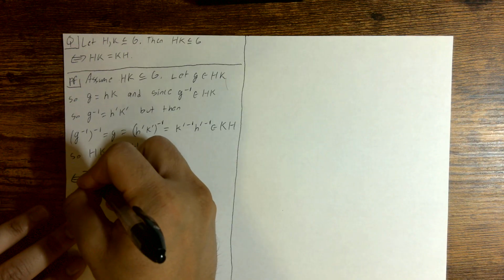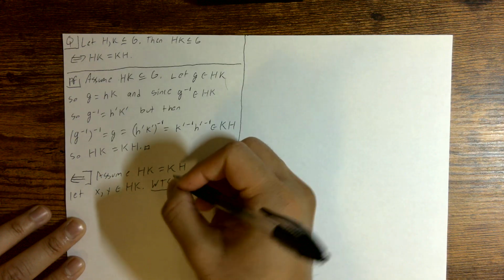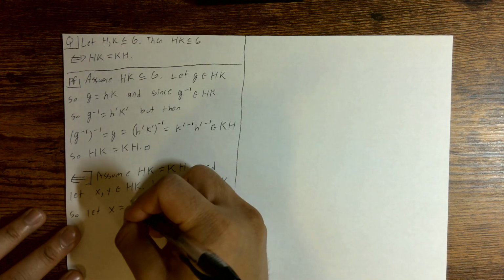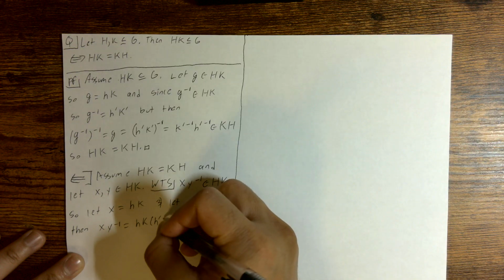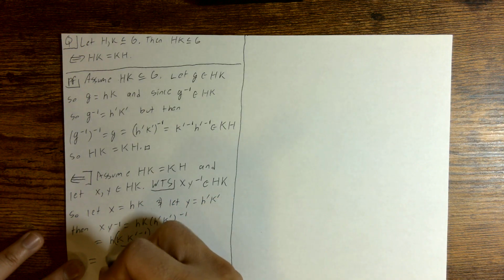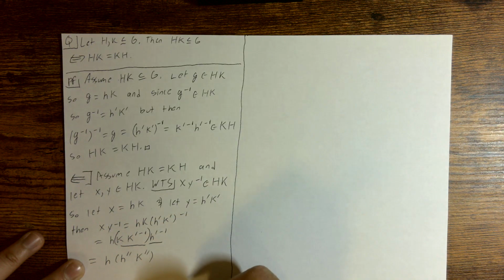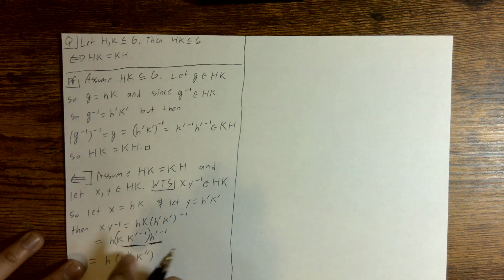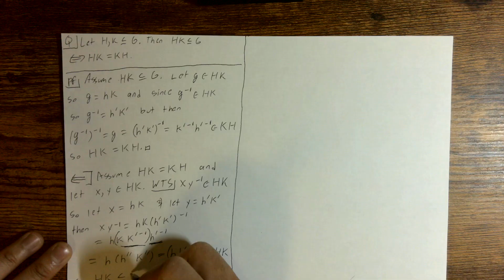UNT Math: G1A11: When the Product of Two Subgroups is a Subgroup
In this video, we give a necessary and sufficient condition for a product of two subgroups to be a subgroup. This problem comes from the UNT Algebra Qualifying Exam from August 2011.

In this series, the talented students of MATH 5520/5530 "Modern Algebra" solve problems from real past qualifying exams given at UNT! Whether you're studying for an upcoming qual exam or just interested in algebra, these videos provide insightful, step-by-step solutions to the problems.